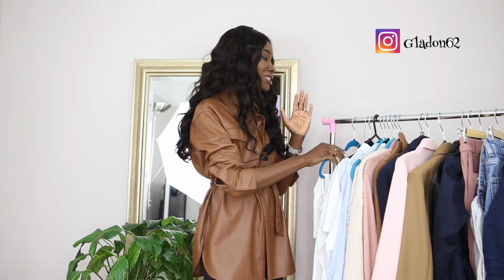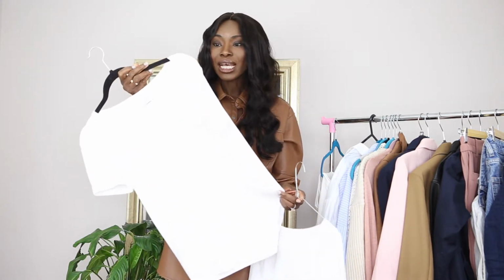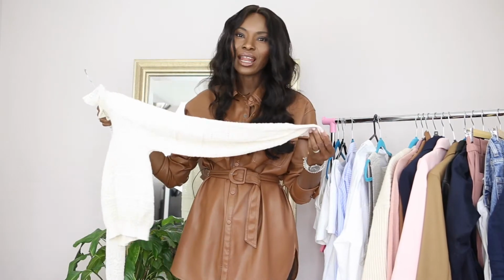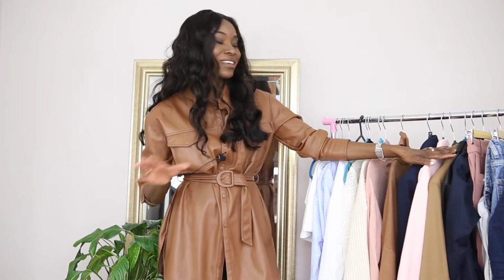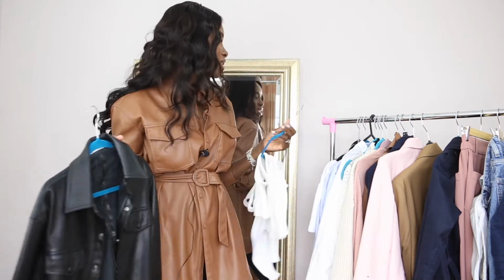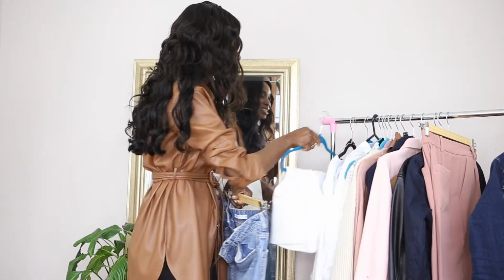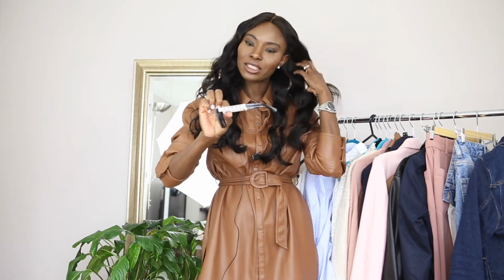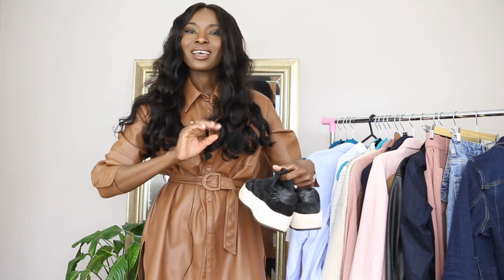Spring Wardrobe Essentials & Staples 2021 || Spring Outfit Ideas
Hello Loves, today's video is all about spring wardrobe essentials and staple, some of the outfit are new and while some are old staples that are in my collections. I hope you enjoyed watching, don't for get to give this video a thumbs up/Like

***Outfit Links***

- H&S Mobile Phone Tripod Mount Holder Adapter Bracket Smartphone Clamp
- BOYA BY-M1 Clip-On Microphone for DSLR Camera
Canon EOS 2000D DSLR Camera and EF-S 18-55 mm f/3.5-5.6 IS II Lens, Black

________Body Measurement_____________
Hight - 5'10
Size - UK Size S'